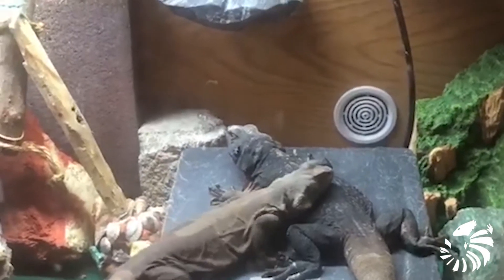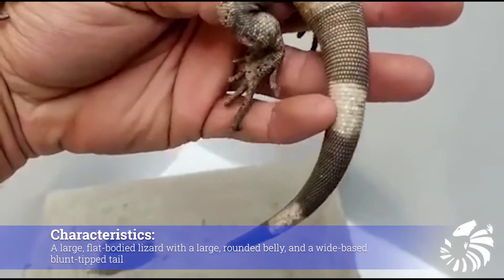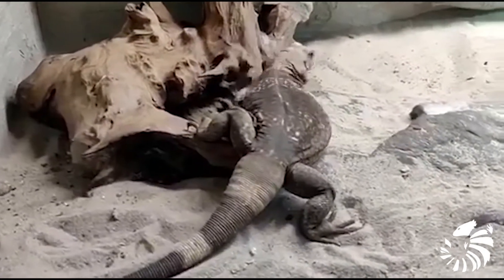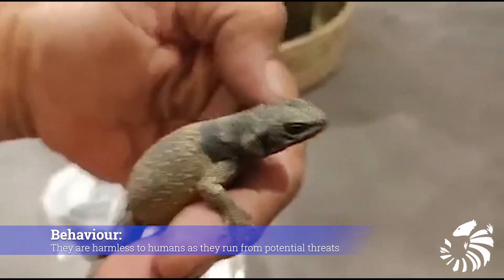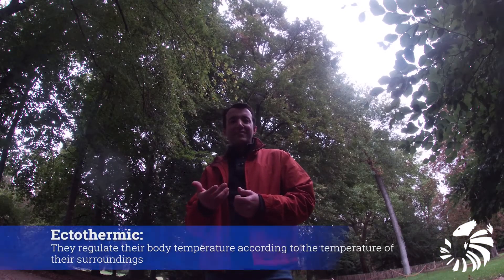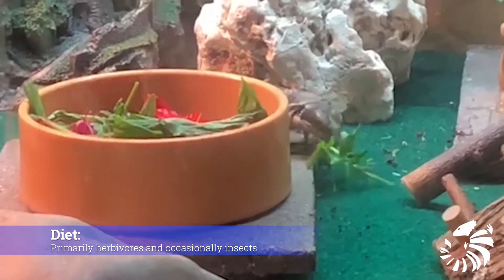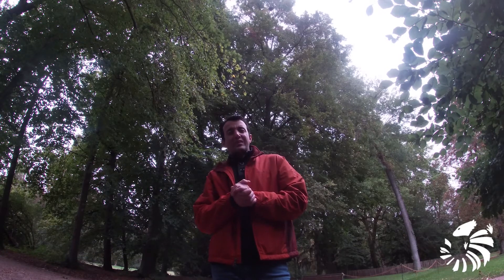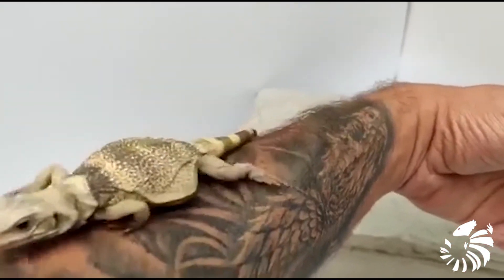Interesting Facts of Common Chuckwalla scientifically known as Sauromalus Ater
All you need to know about a common chuckwalla lizard (Sauromalus Ater): Where do they come from? What is their characteristics? What is their diet? How do they breed in the wild?
Watch the video for the answers

follow me☽
✰Instagram➭ Abeexotics
✰Facebook➭ Abe Exotics
✰Twitter➭ Abe Exotics